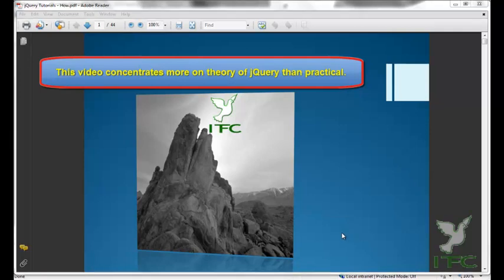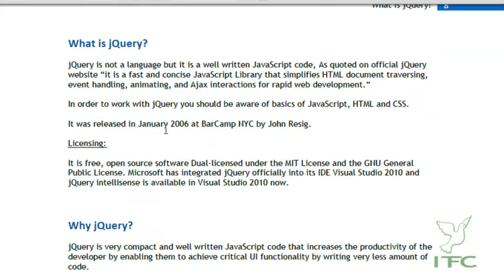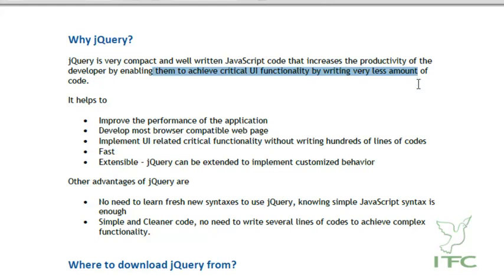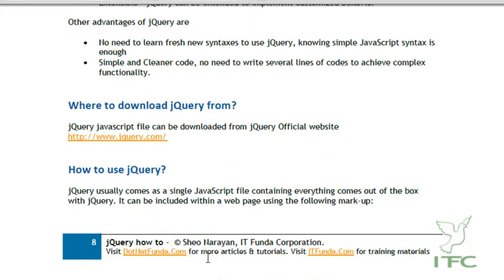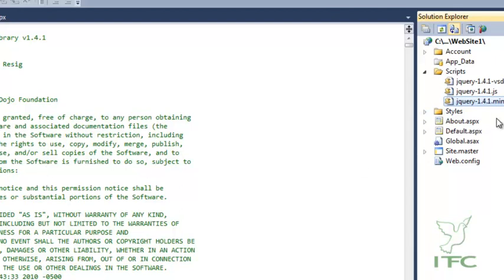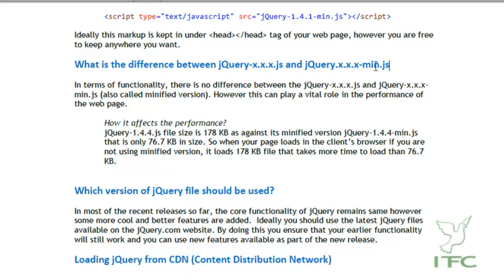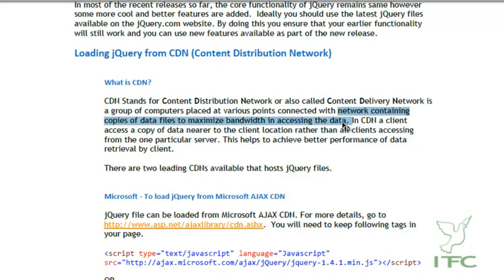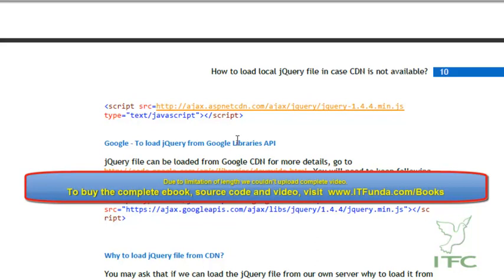101+ jQuery How to methods - itfunda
This jQuery book covers more than 101 how to‟s of jQuery methods and written in easy to understand manner. All how to‟s are supported by a demo page & source code. This book comes with easy to navigate source code.